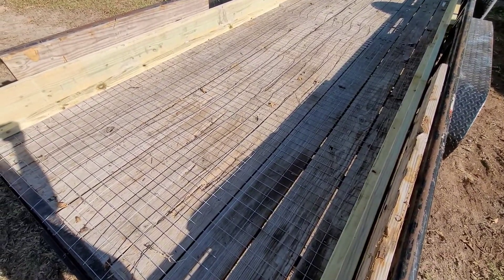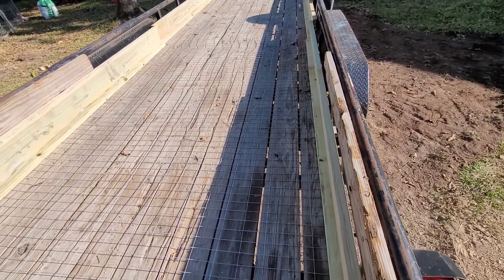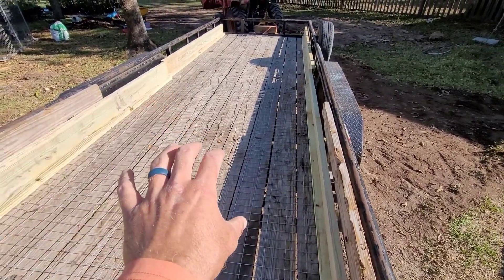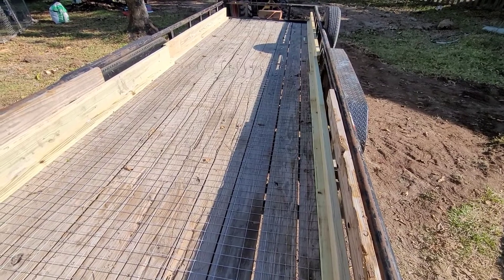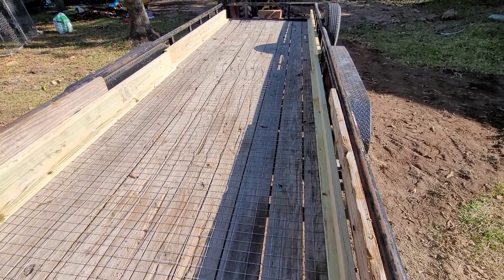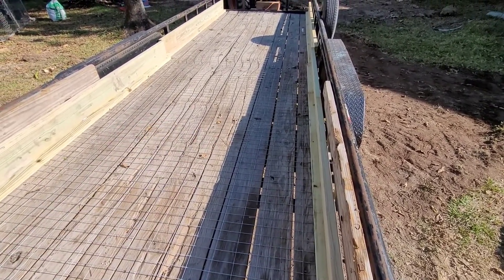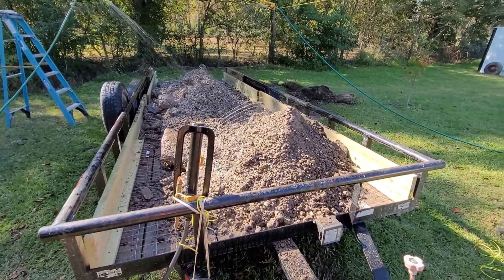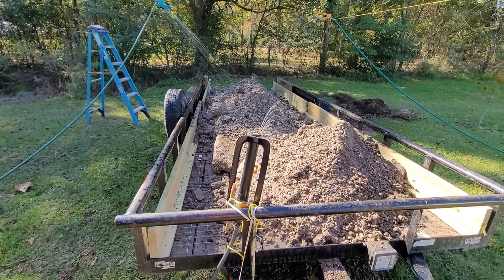Travel Trailer Modified to Wash Rocks